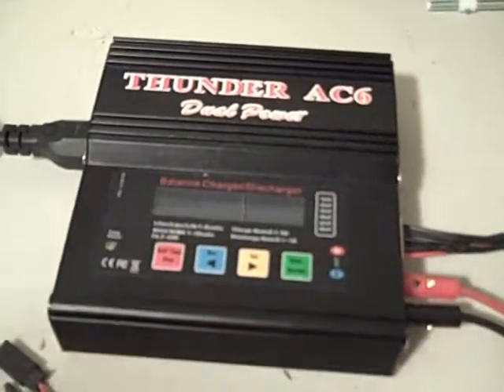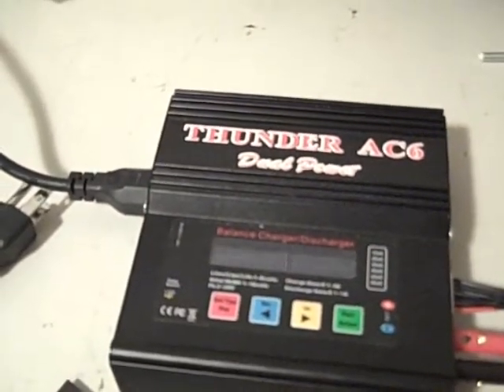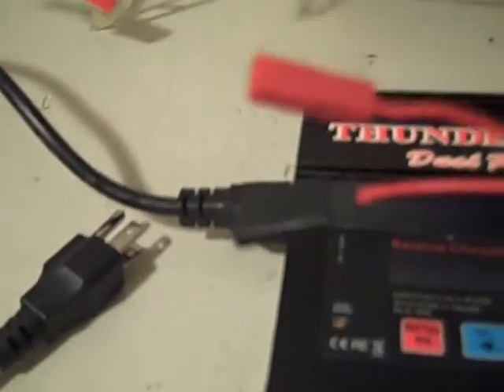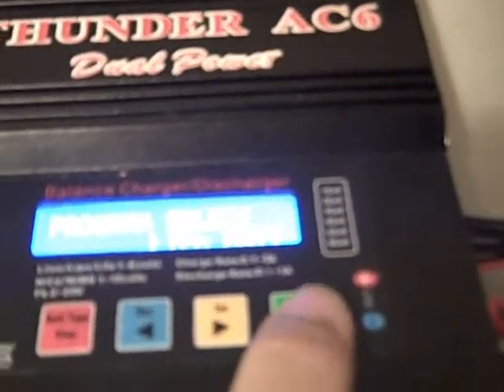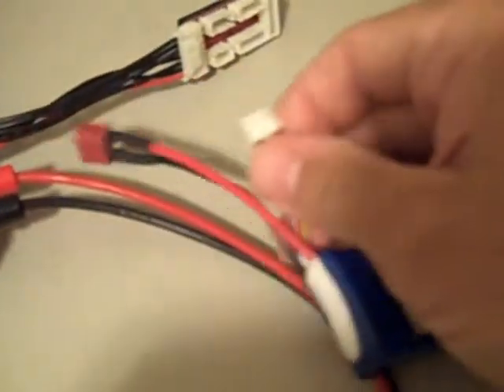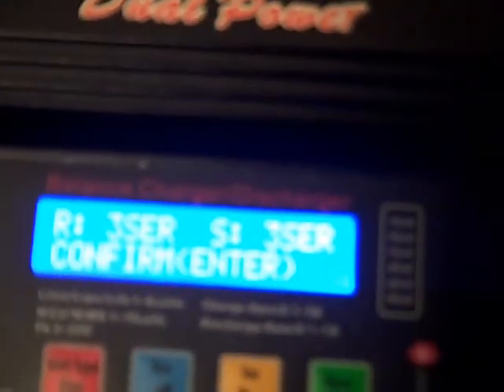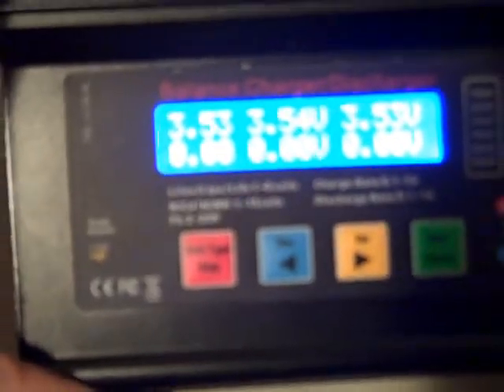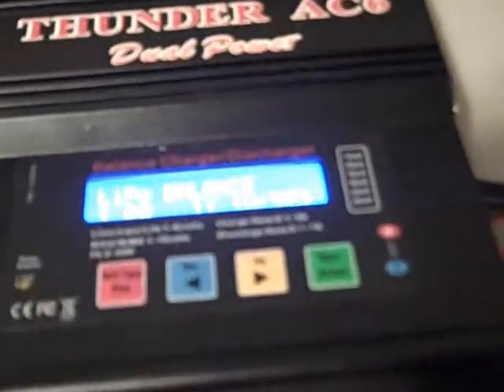Parkjet Helper Series Volume 2 - Thunder AC6 Lipo Charger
2nd video i'm doing for my parkjet and heli buddies. Simple short guide on how to use what i think is the best priced charger out there for Lipo's - The Thunder AC6. Use this for all my R/C charging needs. great product for $55 from hobbypartz.com